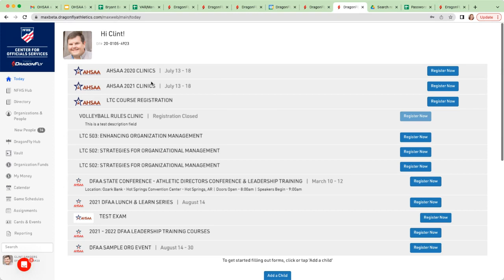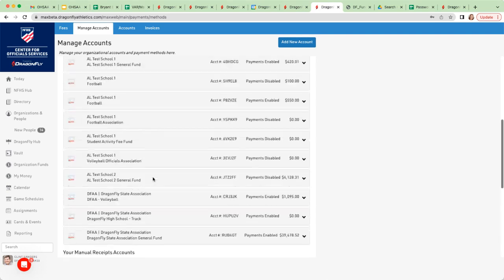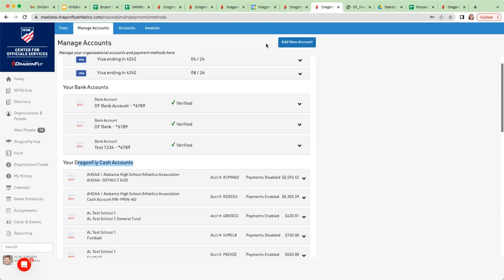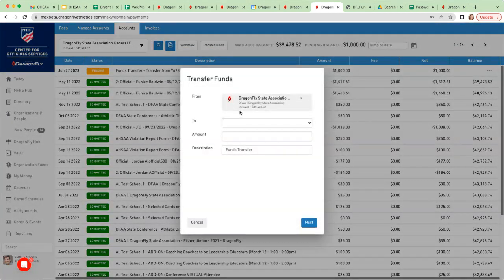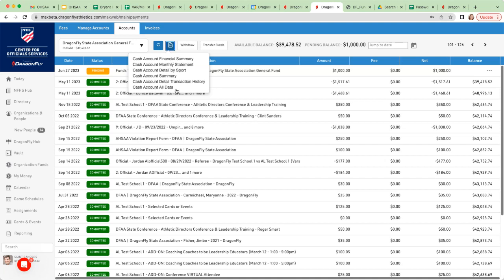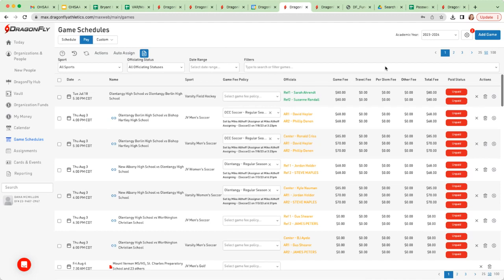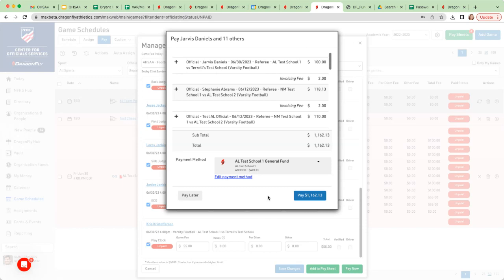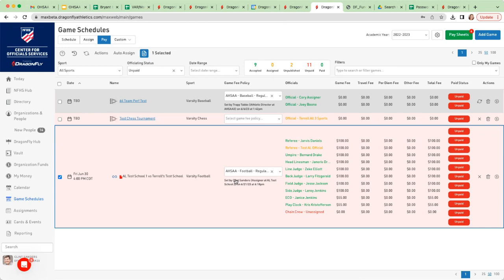OHSAA x DragonFly: Financial Training July 11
The OHSAA and DragonFly staffs provide training regarding the financial tools found in the DragonFly software.